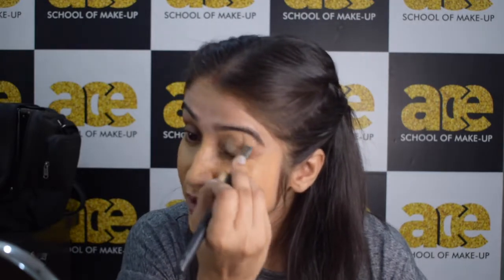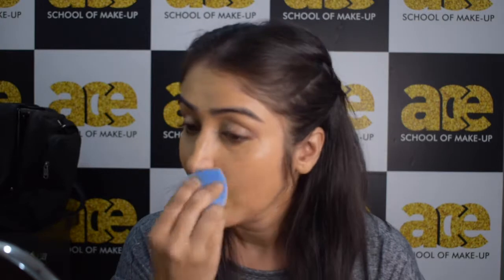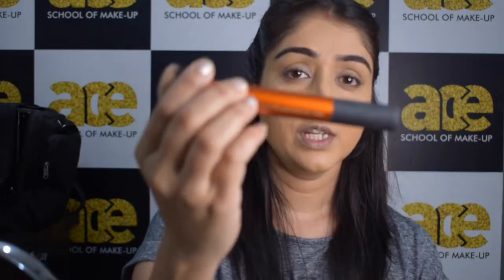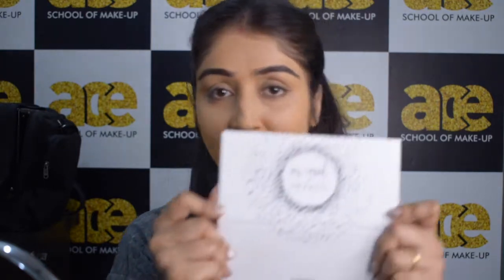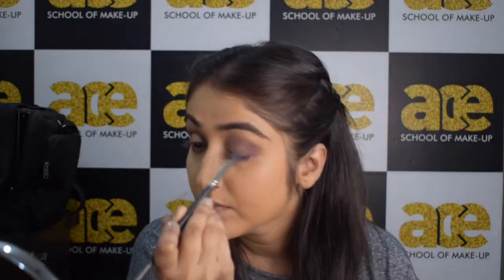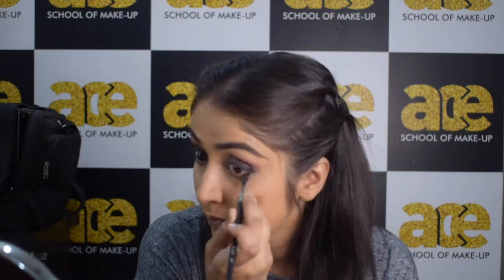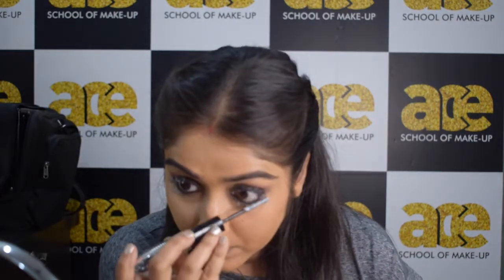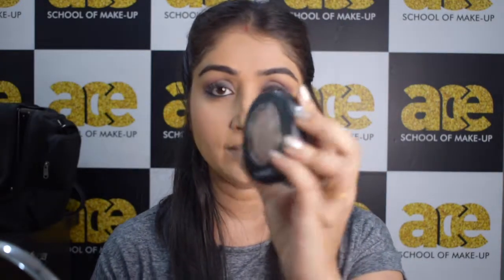Everyday Makeup Look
This is a every day makeup look for beginners.
Products used are Mac Foundation NC30, Inglot face illuminizing powder, juno & Co Face Sponge, Smash Box Pink Lipstick, Pac Brush, Becca Opal Highlighter, Loreal Mascara (False Lashes)